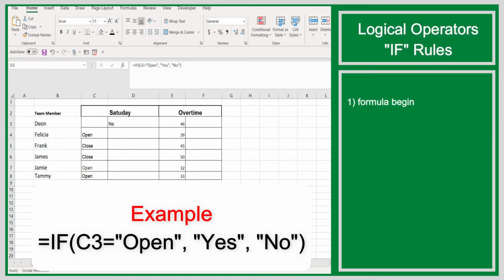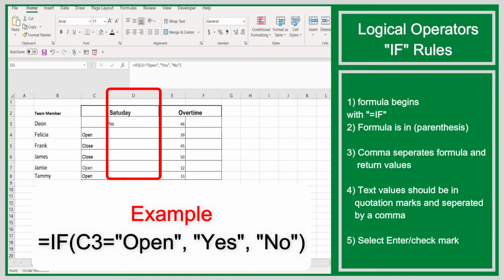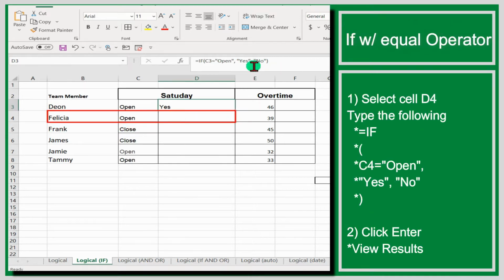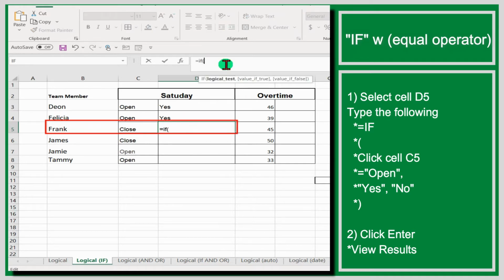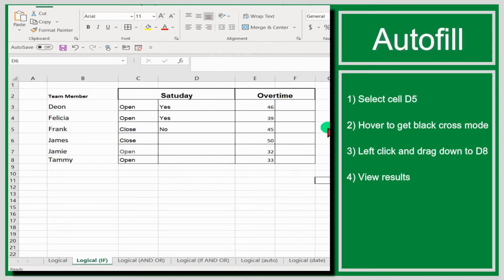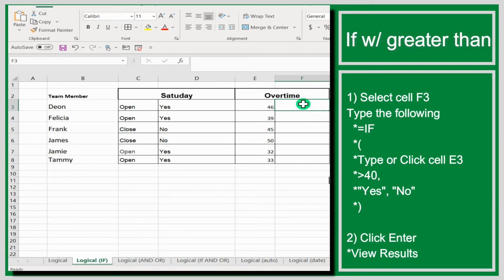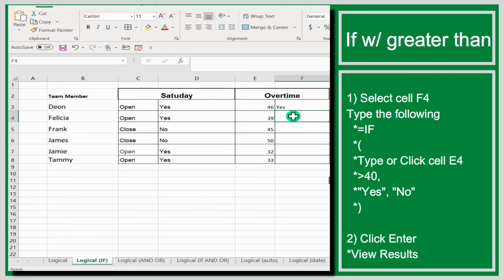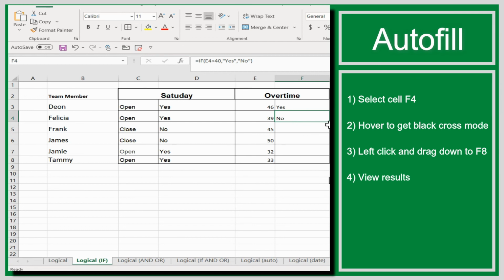My Excel Power: Conditional Statements - Intro to IF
This demo will introduce the IF statement with the logical operators. The IF function allows you to make a logical comparison between a value and what you expect by testing for a condition and returning a specific result if that condition is True or False.

Section Nine - Conditional Statements
*Complete as part of section nine and be sure to checkout the section reference guide.

Section Nine Playlist includes
1. Logical Operators
2. Intro to the IF Statement
3. Intro to the AND, OR Statement
4. IF Statement with AND/OR
5. IF Statement with "Today"
6. IF Statement with "Datevalue"
7. Automate using IF, AND, OR
8. Automate using IF nested with (And, OR, Today, Datevalue)